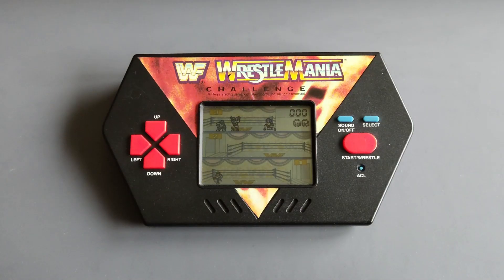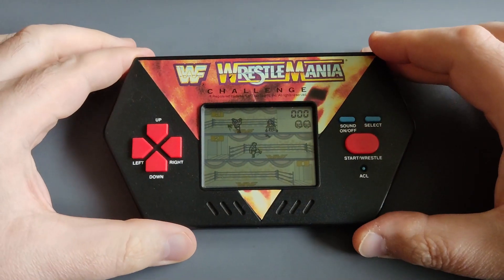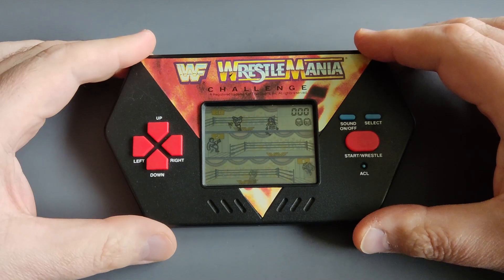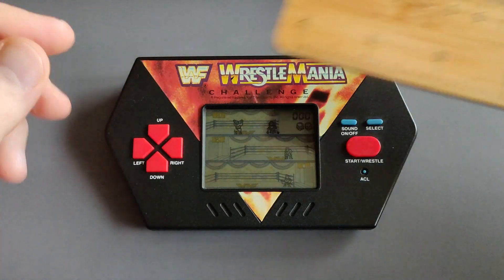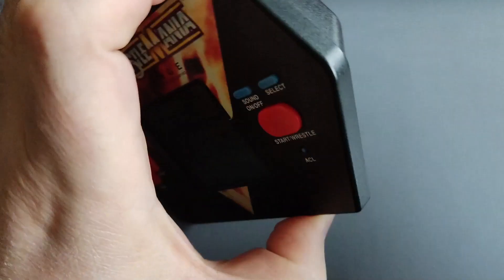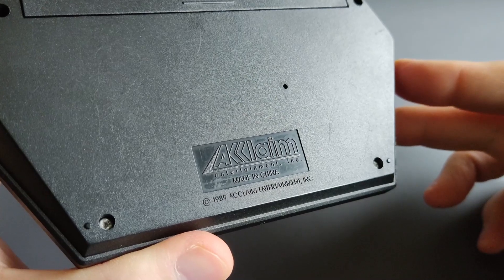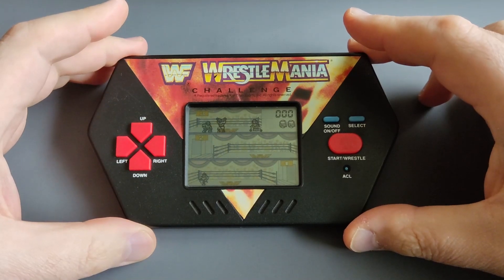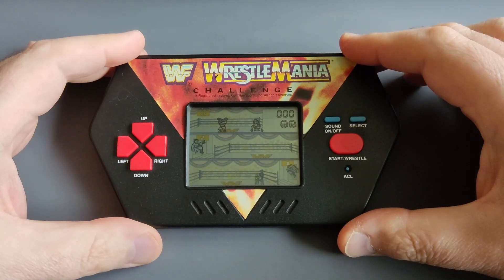Acclaim WWF Wrestle Mania Challenge Handheld LCD Game 1989 (Back to the 80s)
In this video, I'm featuring the Acclaim WWF Wrestle Mania Challenge handheld LCD game. Acclaim Entertainment, Inc. was an American video game publisher founded in 1987 and defunct in 2004

This handheld was released in 1989; it has a hexagonal shape, an LCD screen and runs on 2 x AA batteries.

Unit measurements (approximate): Length: 14.5 cm, width: 8.5 cm, height: 2 cm, screen: 2.5 inches